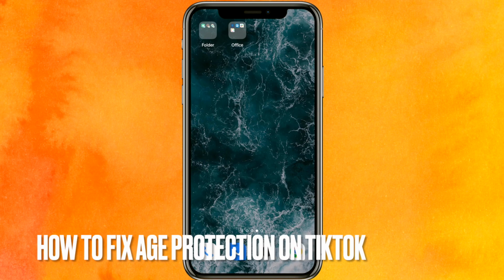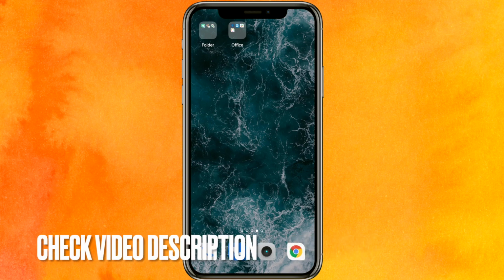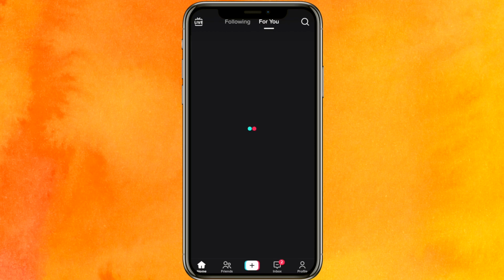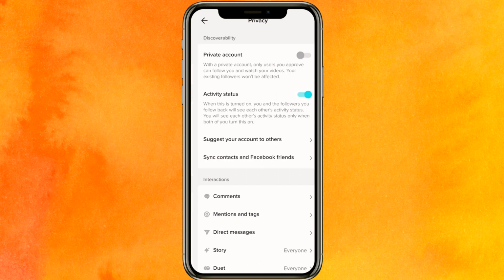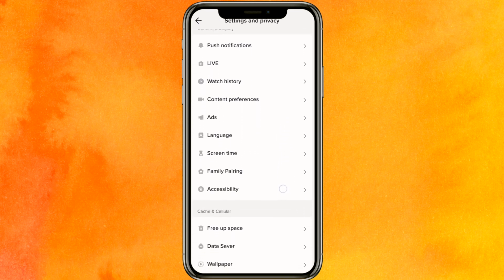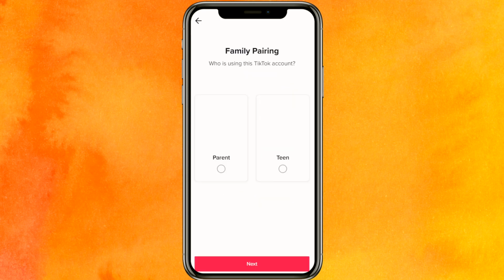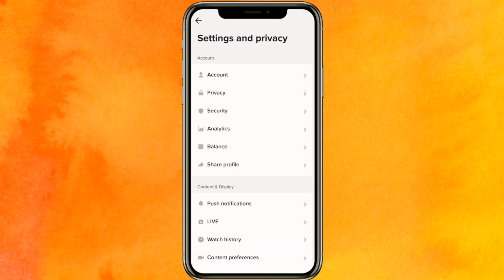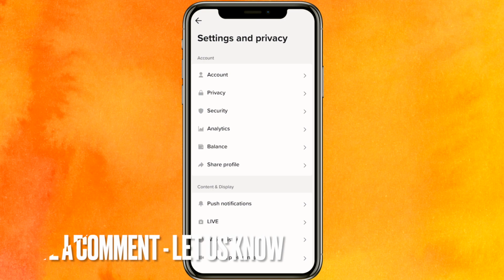✅ How To Fix Age Protection On TikTok 🔴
About this product:

TikTok, deployed[2] in China as Douyin (Chinese: 抖音; pinyin: Dǒuyīn), is a short-form video hosting service owned by the Chinese company ByteDance.[3] It hosts user-submitted videos, which can range in duration from 3 seconds to 10 minutes.[4]

TikTok is an entirely separate,[2] internationalized version of Douyin, which was released in the Chinese market in September 2016.[5] It launched in 2017 for iOS and Android in most markets outside of mainland China; however, it became available worldwide only after merging with another Chinese social media service, Musical.ly, on 2 August 2018.

TikTok and Douyin have almost the same user interface but no access to each other's content.[2] Their servers are each based in the market where the respective app is available.[6] The two products are similar, but their features are not identical. Douyin includes an in-video search feature that can search by people's faces for more videos of them, along with other features such as buying, booking hotels, and making geo-tagged reviews.[